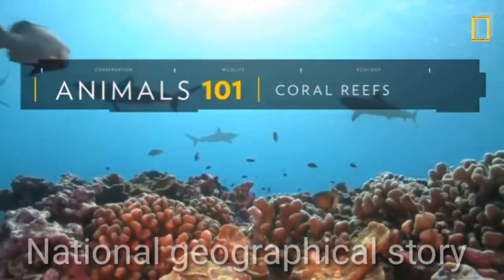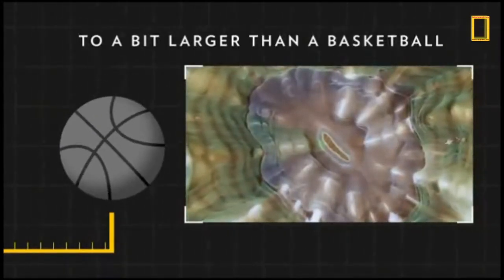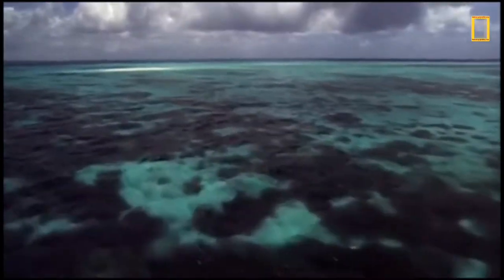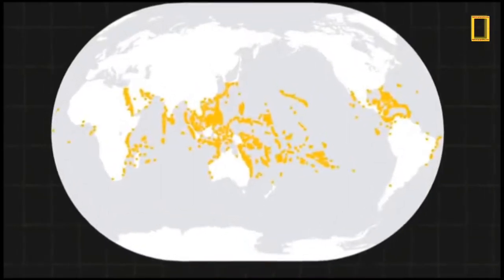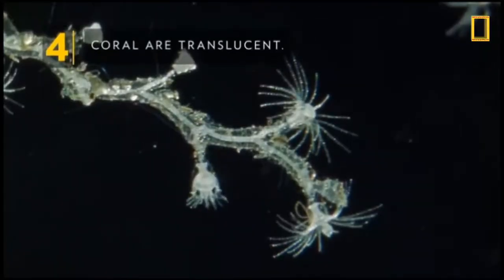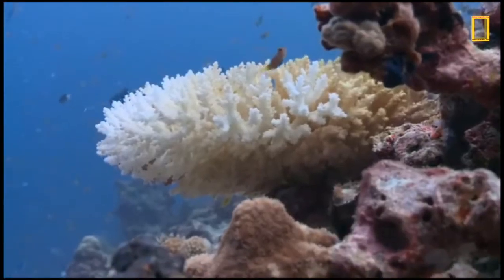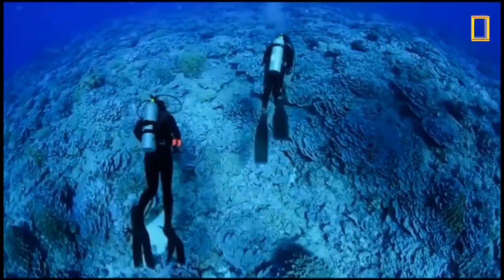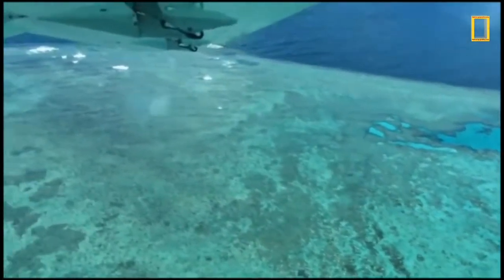The beautiful Coral Reef 202| Geographic Story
What are coral reefs? Coral can be found in tropical ocean waters around the world. But how much do you know about reefs and the tiny animals—polyps—that build them? Learn all about coral and why warming waters threaten the future of the reef ecosystem..

About National Geographic story:
National Geographic story is the world's premium destination for science, exploration, and adventure. Through their world-class scientists, photographers, journalists, and filmmakers, Nat Geo gets you closer to the stories that matter and past the edge of what's possible..